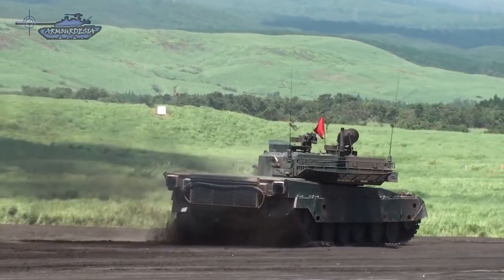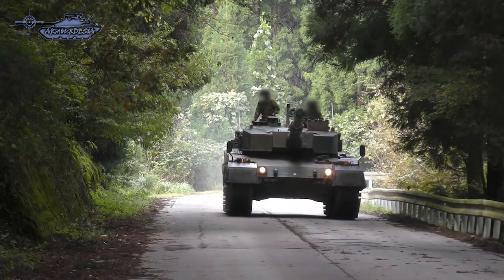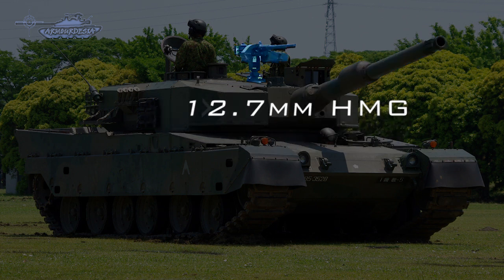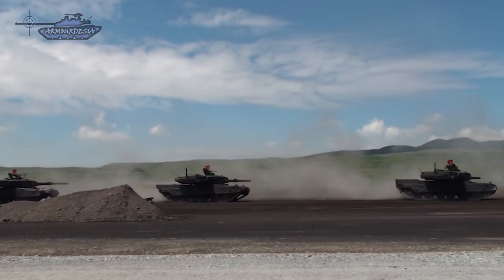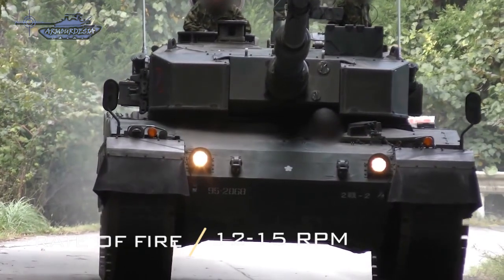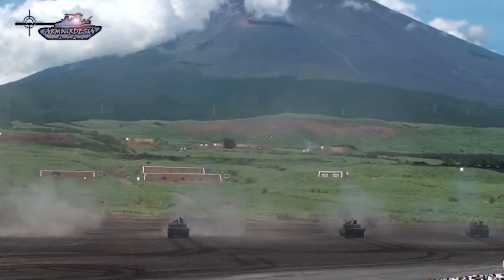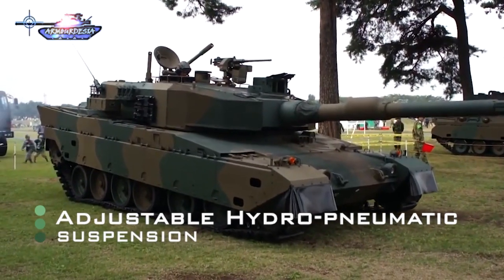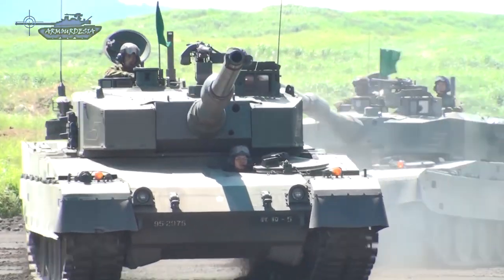TYPE-90 Main Battle Tank Effectiveness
Type 90 is a 3rd generation MBT of japan ground self-defense ground forces, developed by Mitsubishi heavy industries and designed as a replacement for the obsolete type 61s and portion of type 74 tanks. Type 74 came late. It entered service in the mid 1970s at that time Russia was deploying T64s and T72 tanks in the region which were overpowered as compared to type 61 and type 74 tanks in both armor and firepower. So Development of the Type 90 tank was initiated in 1977 to counter Russian armor and it was finally accepted for service in 1990. The Type 90 is smaller than most of the western main battle tanks and it is also the lighter one. although it looks like the German Leopard 2A4 as It was designed with a distinctive low-slung turret with boxy, vertical sides and a long overhanging bustle .but it is shorter in height, width and it weighs only 50 tons, 8 tons lighter than the leopard2.
                       we can say that type 90 is a good all-rounder tank it was mainly manufactured for defense purposes with the firepower resembling with the western tanks but the major problem is that it is 12 tones heavier than its predecessor Type 74 tank. Which made Type 90 more challenging to operate in many of Japan's tough areas. Future, any upgrade to armor cannot be carried out as it will result in an increase in weight. This is the reason why the new type 10 is designed 10 ton lighter than type 90 and it will supplement Type-90 soon. Another issue is the cost which is almost 8 to 9 million dollars per piece much higher than the western tank of the same generation as a result Japanese army only procured 340 type 90s instead of an Original requirement of 600.
Chapters:
00:00 - Introduction
01:14 - Armor
01:47 - Armament
03:42 - FCS
04:34 - Mobility
05:16 - Conclusion
3D model used:
Type90 tank
Type-90
Type-90 Main battle tank
Type90 MBT